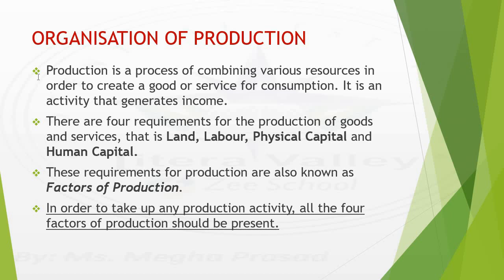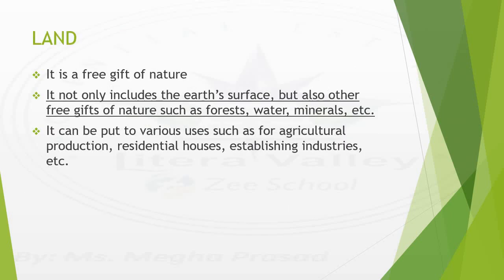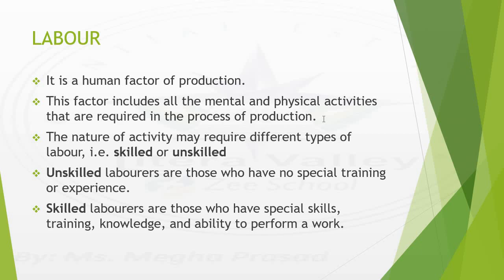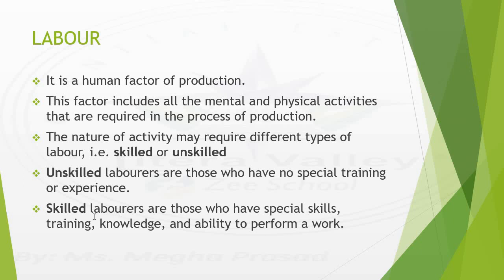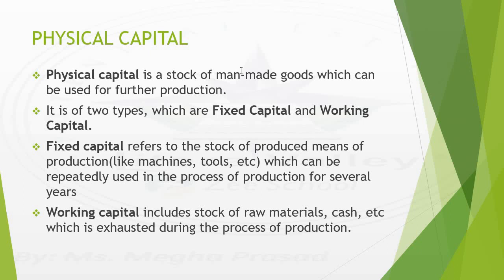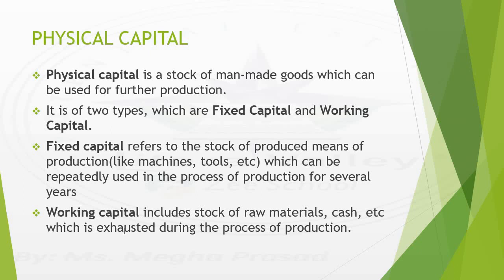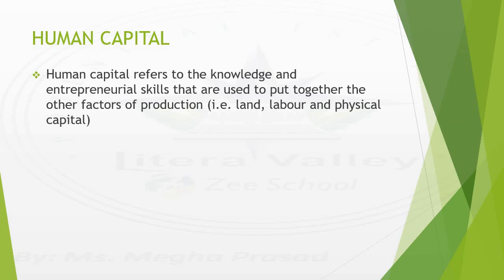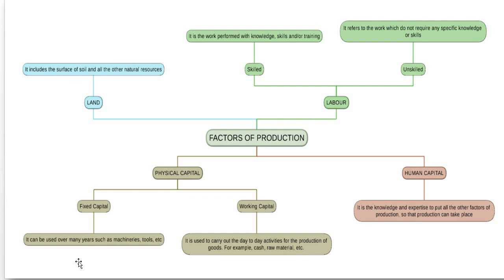Class 9_ Economics_Chapter 1_ Lesson 2